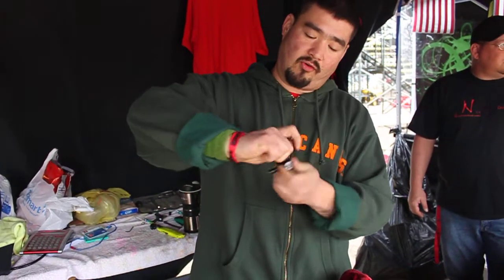Ninja Paintball shows of their Regulator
Ray from Ninja Paintball shows Paintballgear.ca the main features of their regulator such as:

a) Adjustable Output pressures
b) Easily Serviceable
c) Consistent out put pressure and flow